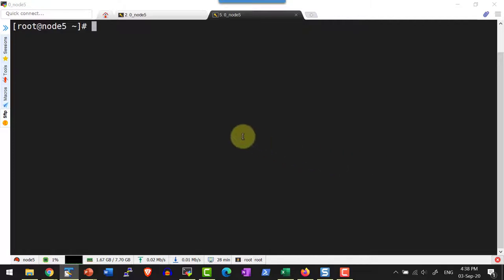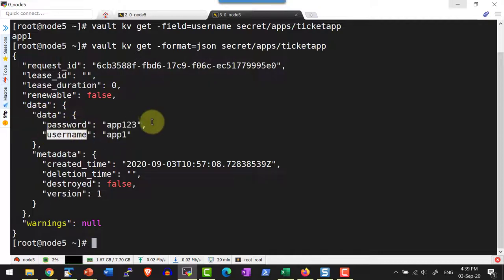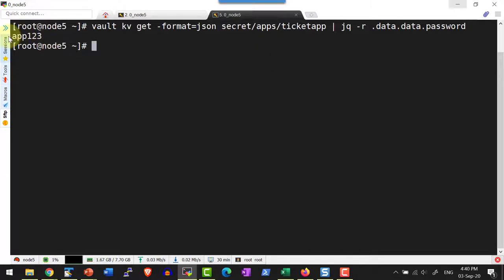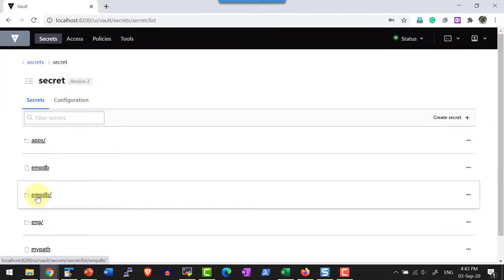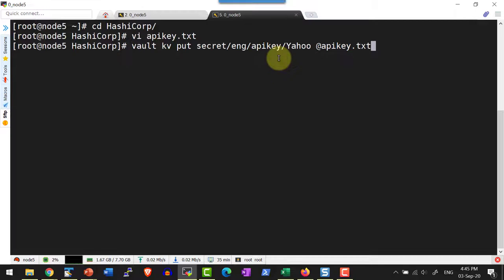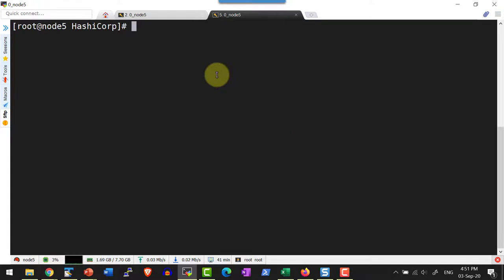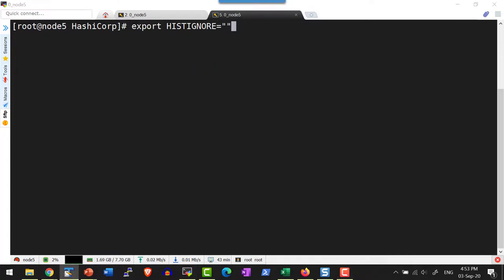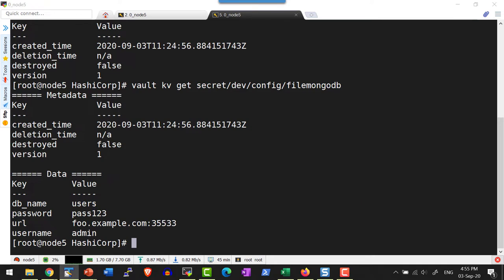HashiCorp Vault KV SecretEngine CLI ways - Video 8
Get the secret from CLI

Get the secret in different formats like JSON

Get secret and parse using jq json processor

Put the secret using standard input

Read secret from an input file

Export HUSTIGNORE environmental variable to instruct the system to ignore vault commands as part of history

Put the secret using json file